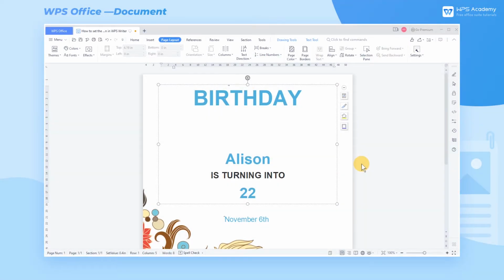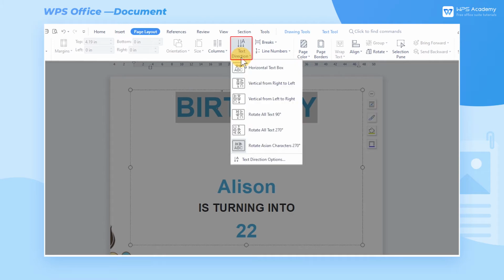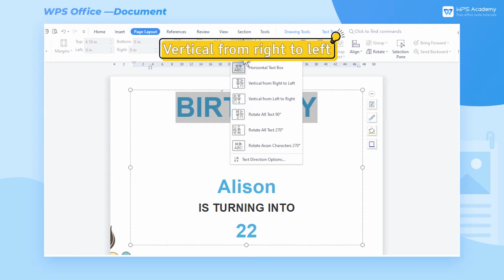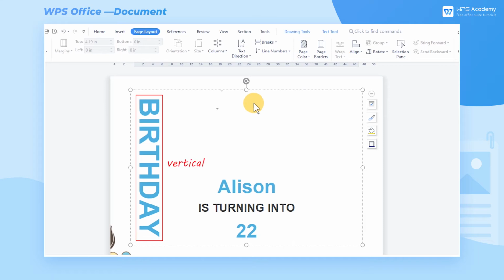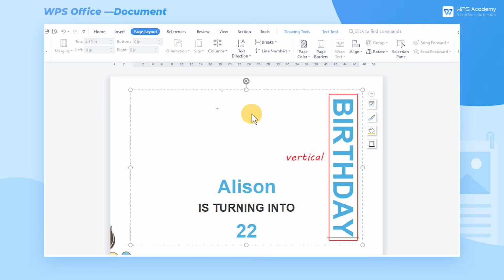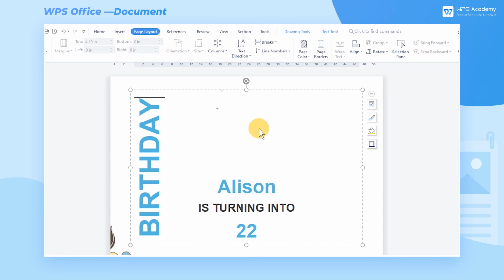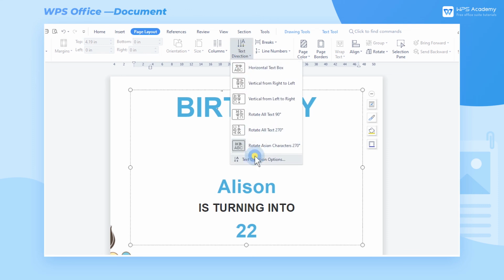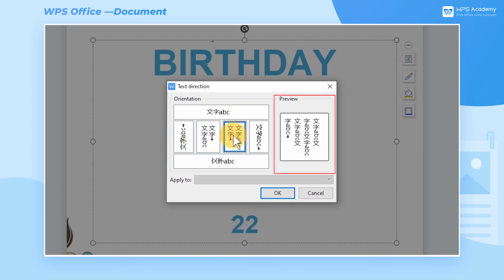[WPS Academy] 1.5.9 Word:How to set the text direction in WPS Writer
Hi, glad to see you here. Today we'll learn 'How to set the text direction in WPS Writer ' in WPS Writer. Follow our Youtube channel, level up your office skills! WPS Office is a free all-in-one office suite which include Writer(Word), Spreadsheet(Excel), Presentation(PPT) and PDF. Tutorials are provided by WPS Academy, WPS Academy is aim at providing both beginning and advanced office tutorial.